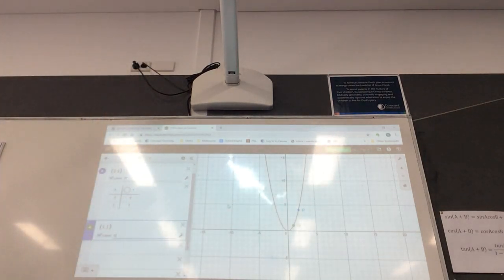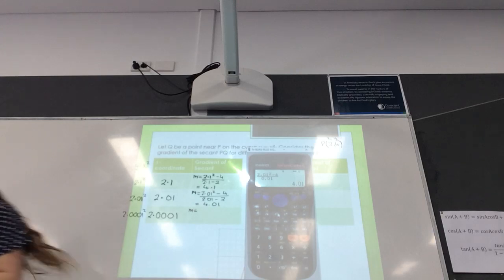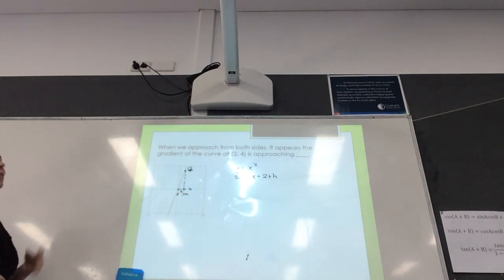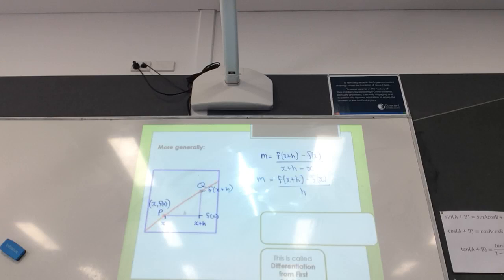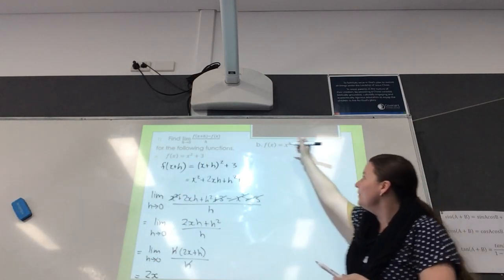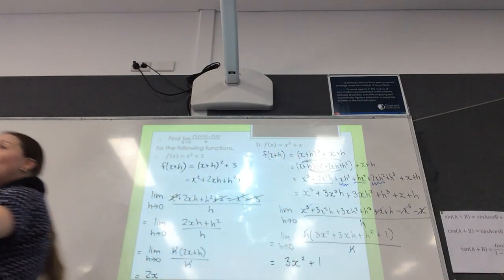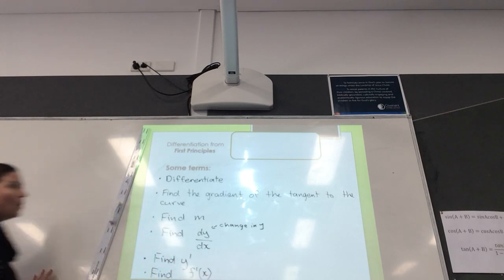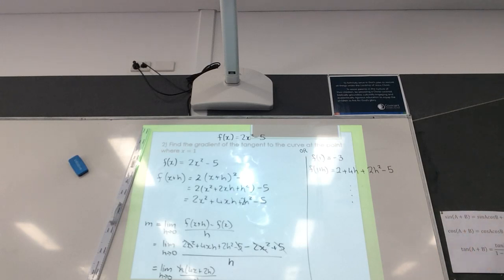Intro to Differentiation p2